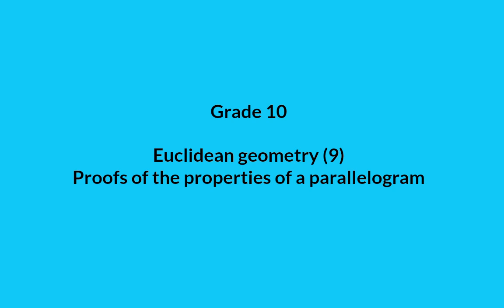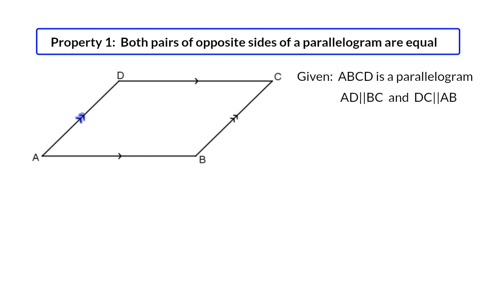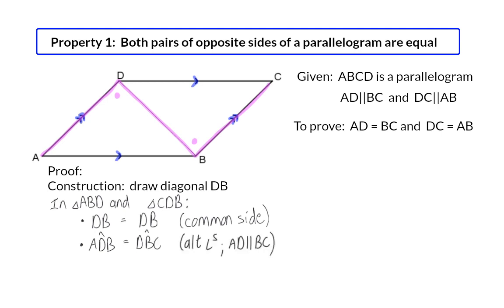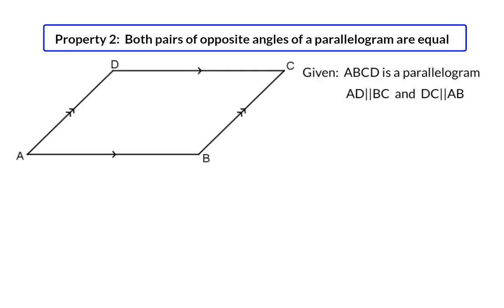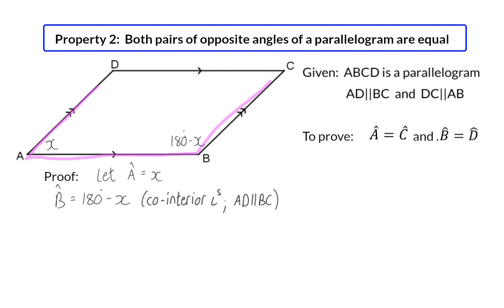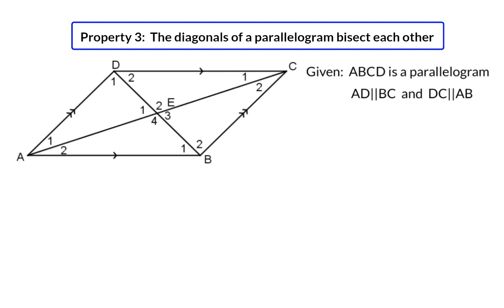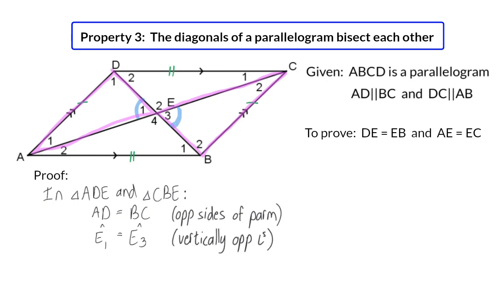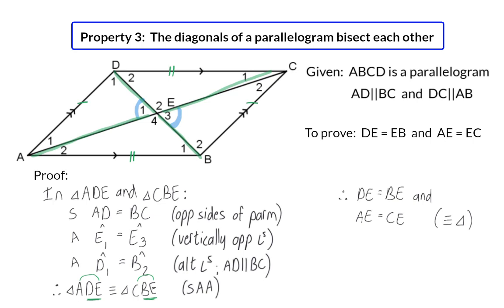09 Proofs of properties of a parallelogram